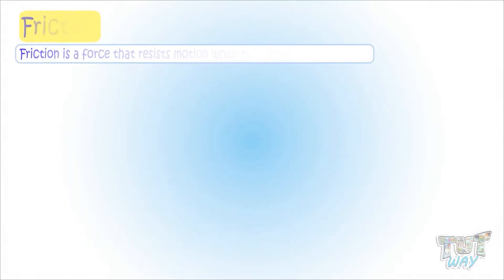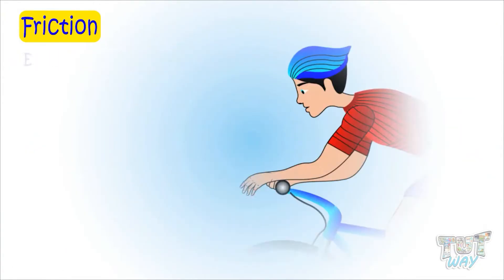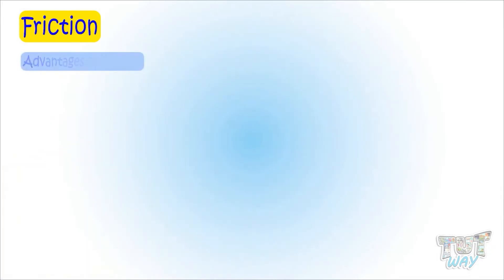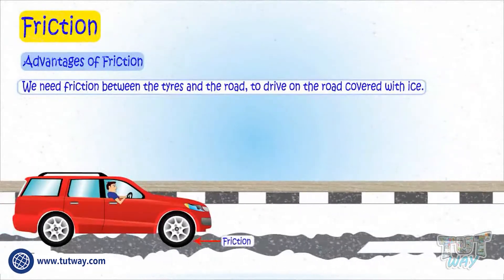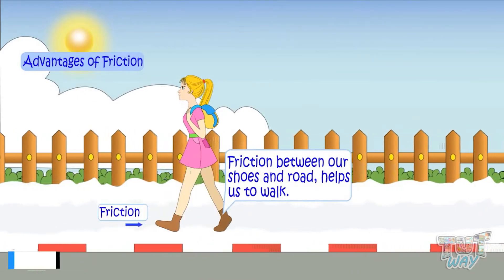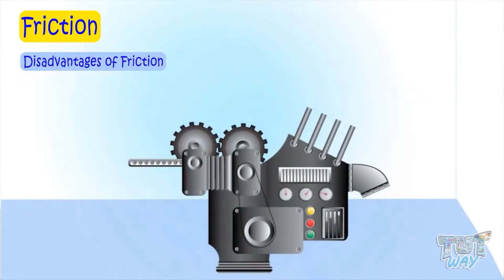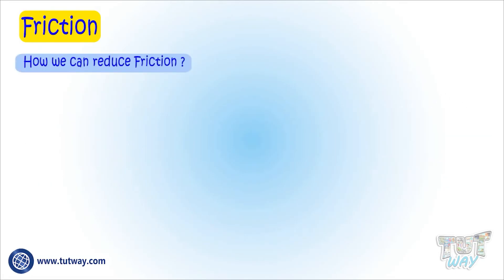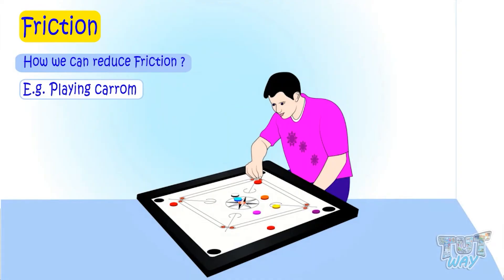Friction | What is Friction? | Advantages and Disadvantages of Friction | Physics | Science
This Educational video explains about ”Friction”. This will help them a lot in their daily routine.
Topics Covered:
Friction
Advantages of friction
Disadvantages of friction
Friction Video
Physics
Science